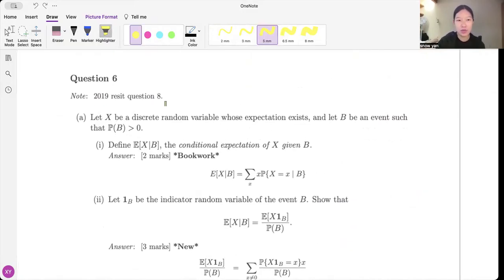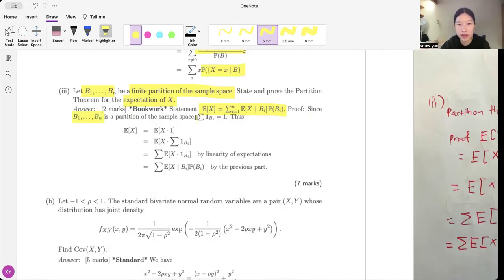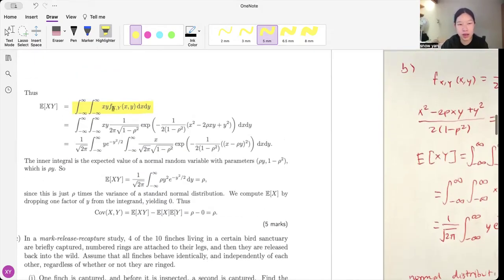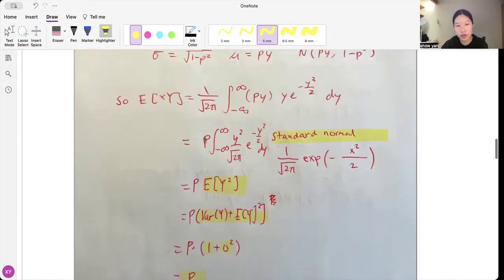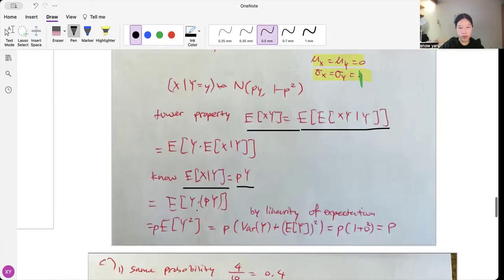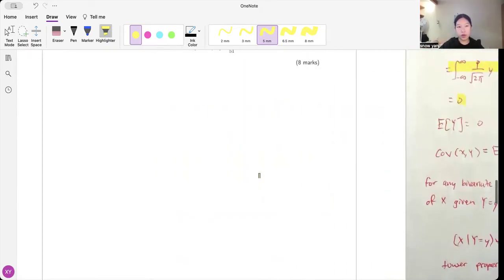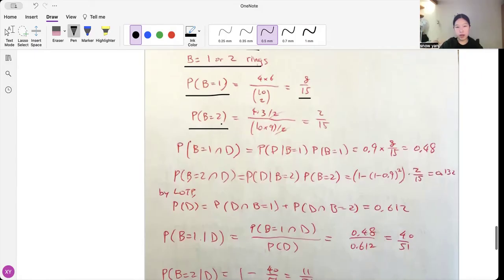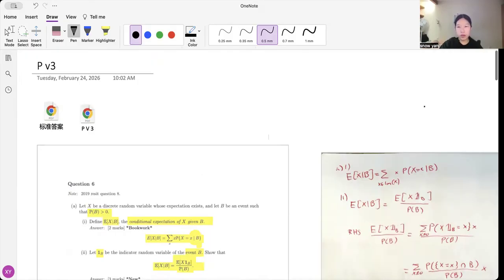p q 3